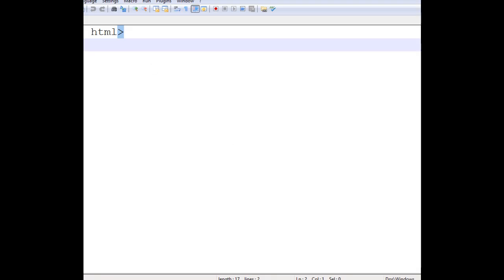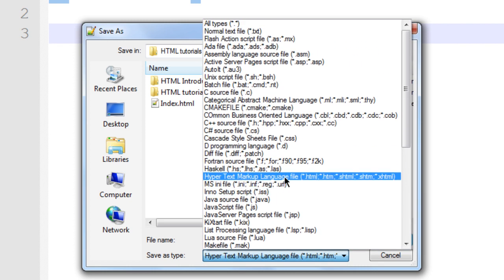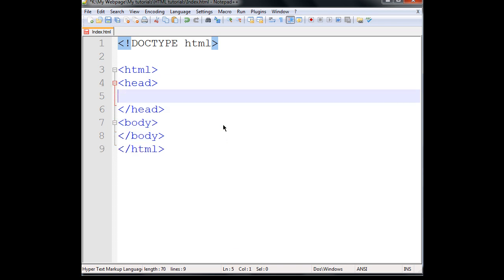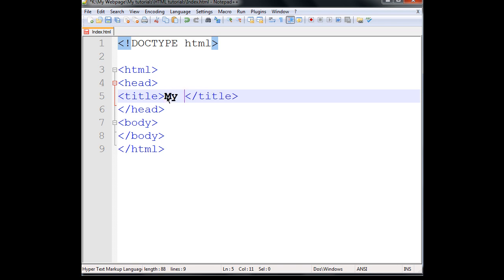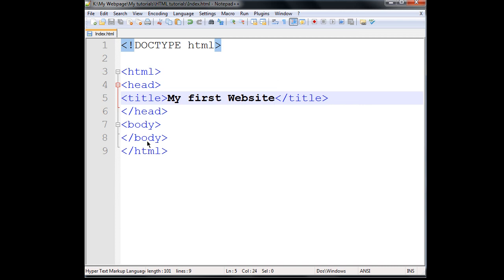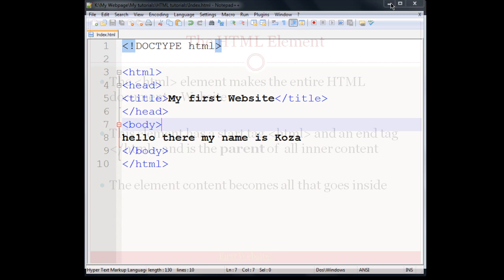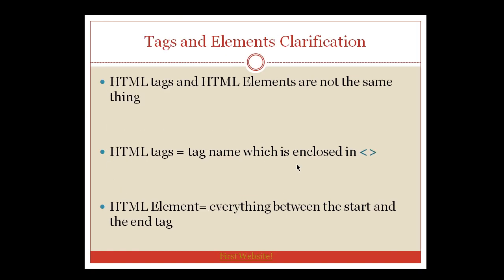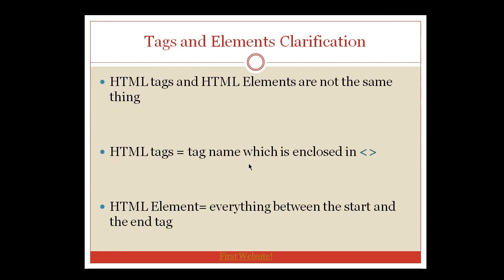How to Build a Website - HTML Tutorial 1 - Index and Elements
In this tutorial you shall learn how to save your first website and under what technical terms.  You will also understand the difference between Elements and HTML tags . Do hope you enjoy.